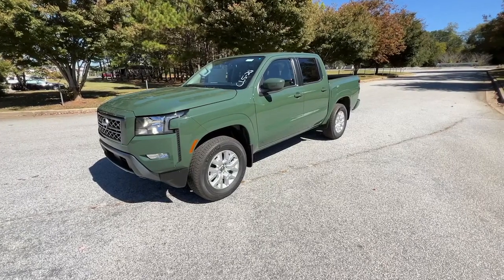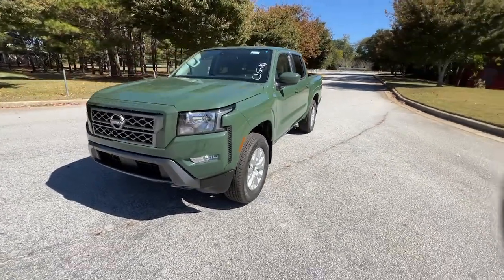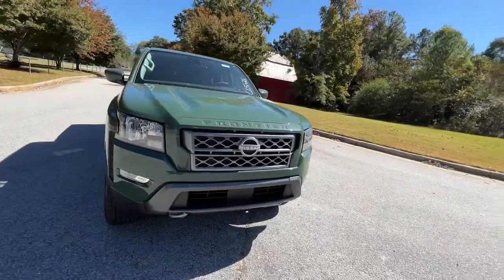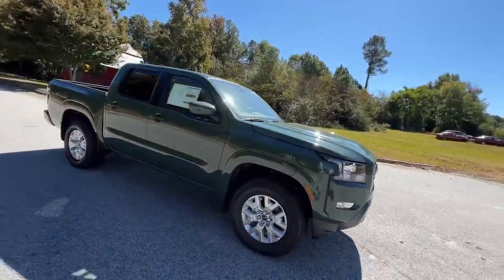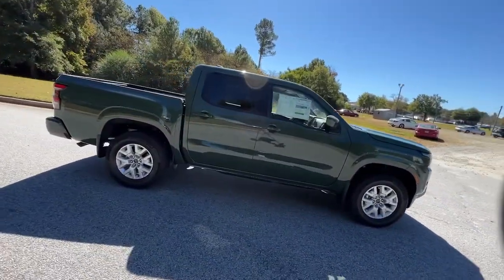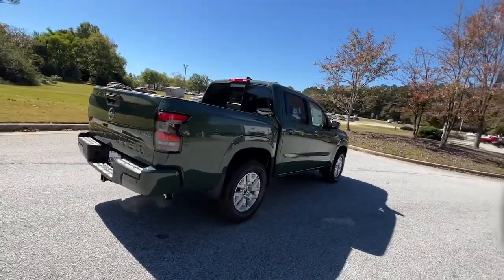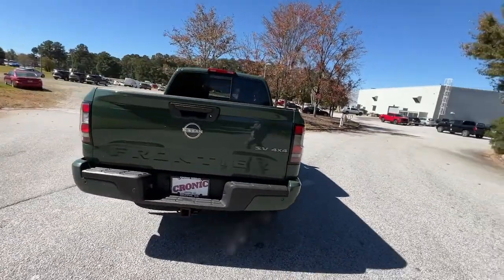2023 Nissan Frontier Atlanta, Griffin, McDonough, Fayetteville, Thomaston, GA NI27590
Tactical Green Metallic New 2023 Nissan Frontier SV available in Atlanta, Georgia at Cronic Nissan. Servicing the Griffin, McDonough, Fayetteville, Thomaston, GA area.

Cronic Nissan
2624 N Expressway

Recent Arrival!4WD. Cronic is your one stop shop to find your next perfect vehicle. Come see the difference of doing business locally with a real family owned business. We have what you need and we are willing to go the extra mile to earn your business!! Tactical Green Metallic 2023 Nissan Frontier SV 4WD 3.8L DI DOHC 24V V6 9-Speed Automatic17/22 City/Highway MPGSince 1975 The Cronic family has served the Automotive needs of Griffin and the surrounding areas of Newnan, Dublin, McDonough, Fayetteville, Peachtree City, Senoia, Barnesville, Thomaston, Forsyth, Jackson, Hampton, Jonesboro, Riverdale, Stockbridge and Conyers. 9 Brands, 3 Stores and one stop is all you need to become a part of the Cronic Family! With over 300 Preowned used cars to choose from, we are sure to have what you need. Save the time and hassles of the long drive to the big city dealers and come see what it like to do business with a truly family owned business in your community. Price does not include tax, tag, title fees or doc fee of $799.